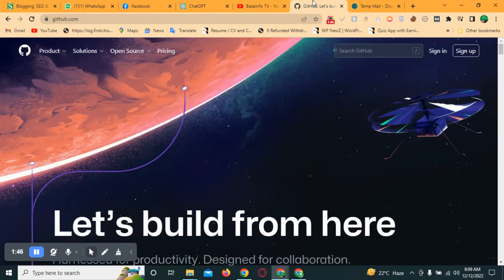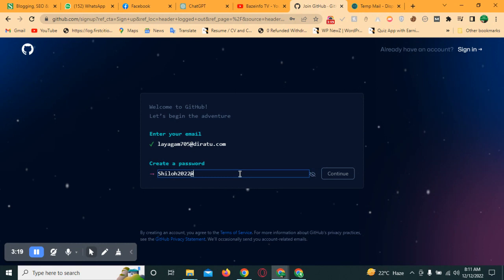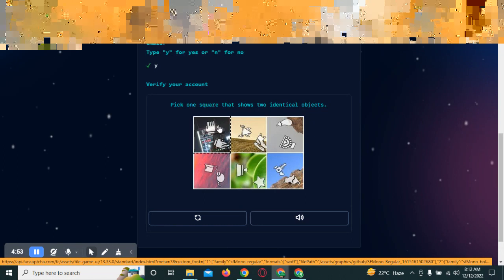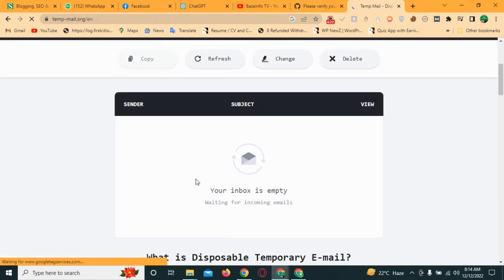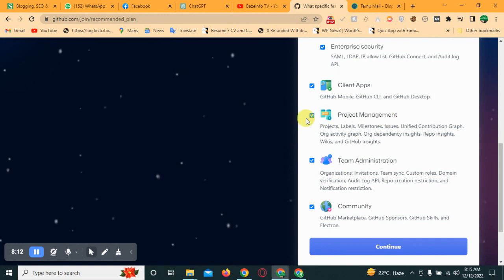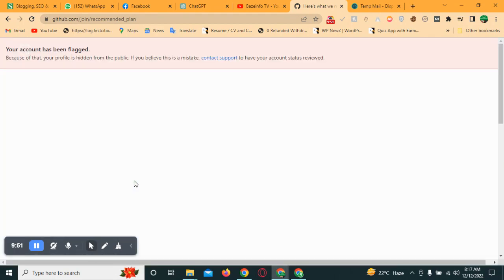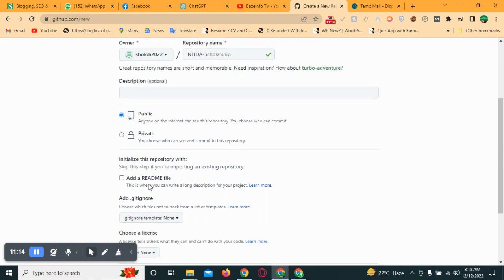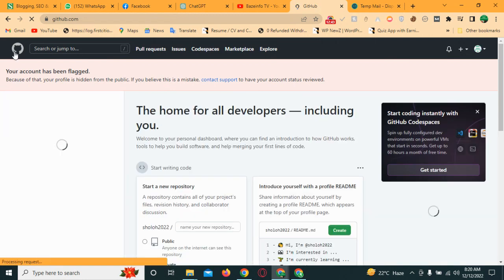How to Signup and Create a GitHub Account in 2023 - NITDA Scholarship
How to create a github account for NITDA Scholarship 2022